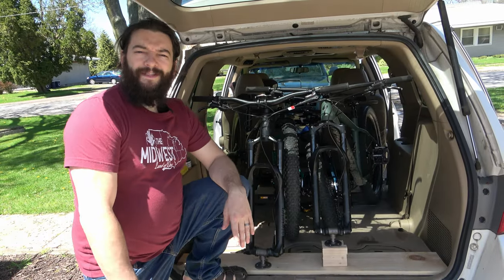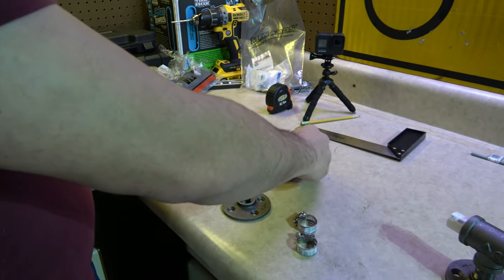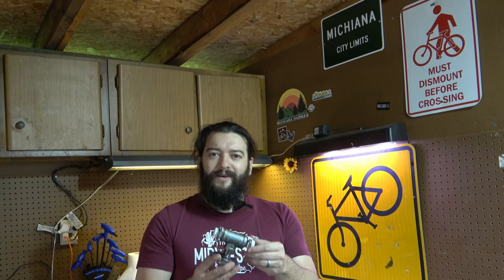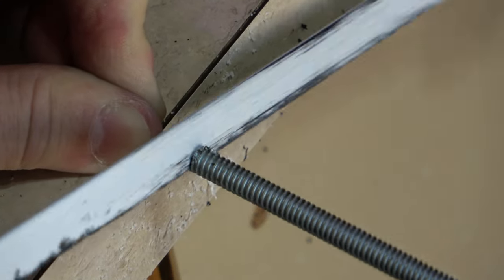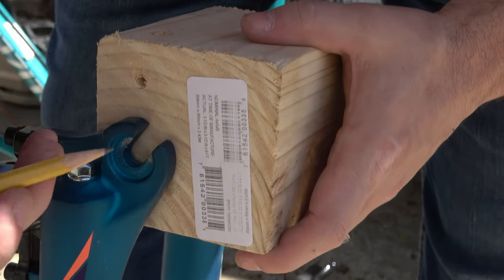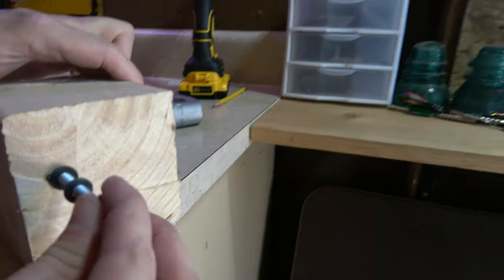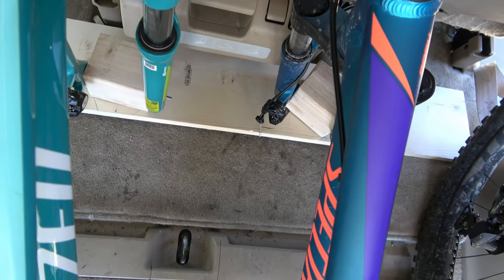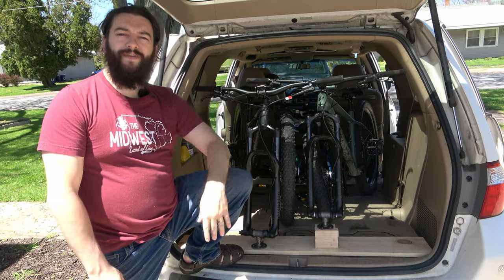Bike Mount Inside Vehicle - QR and Thru Axles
How to build a bike mount for the inside of a van, suv, truck or any other vehicle.

In this video, I am building a set of quick release and thru axle mounts for our family's mountain bikes and placing them in our Honda Odyssey.

I don't like to travel with the bikes being exposed to the elements and thieves. Plus our vehicle doesn't have a trailer hitch.
So this is the option that I came up with to solve our family's problem.